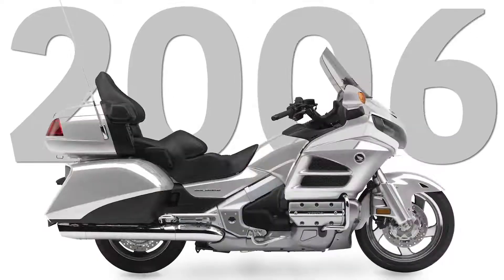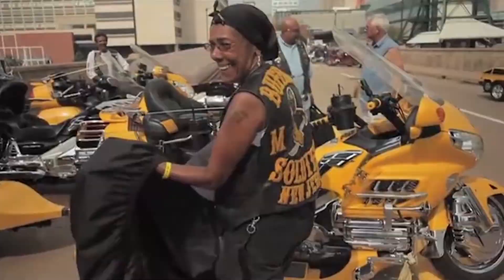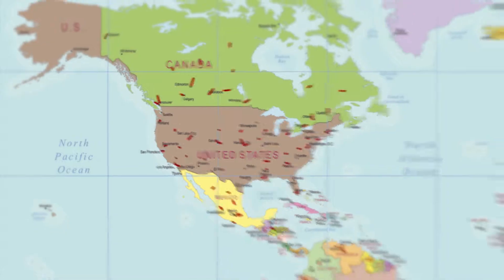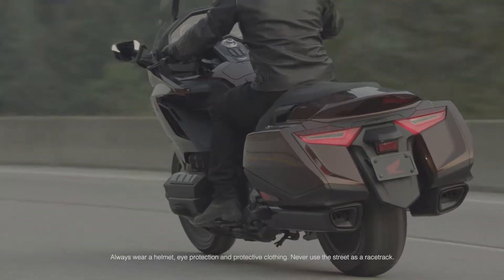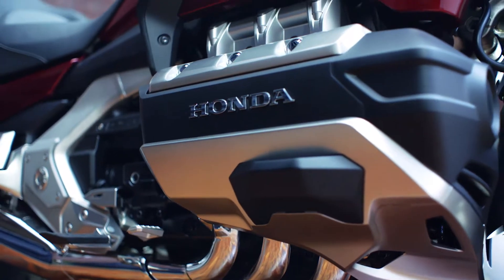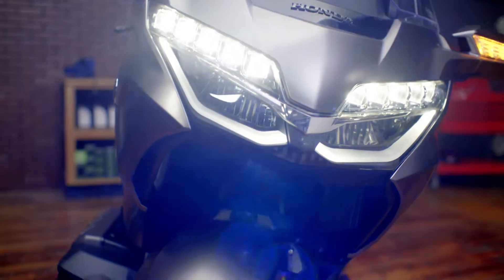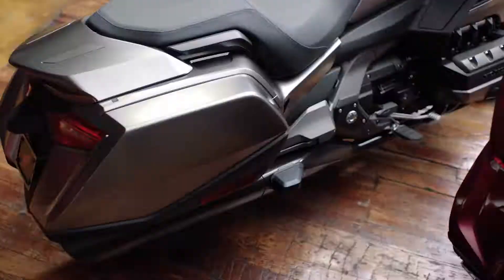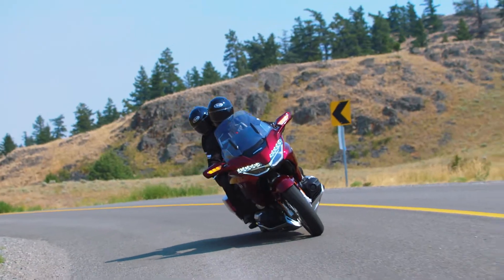Honda Gold Wing Tour 2018 - Cechy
Gold Wing Tour to wyjątkowa turystyczna maszyna na dwóch kołach, która sprawia, że turystyka jest łatwiejsza niż kiedykolwiek.